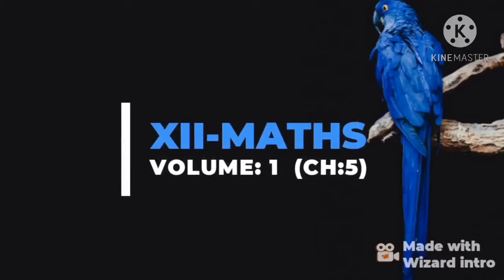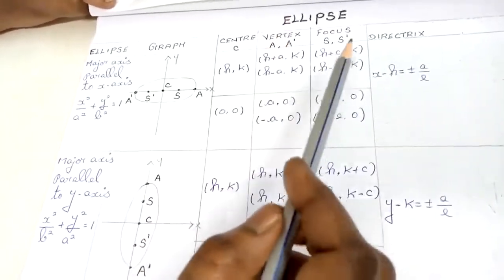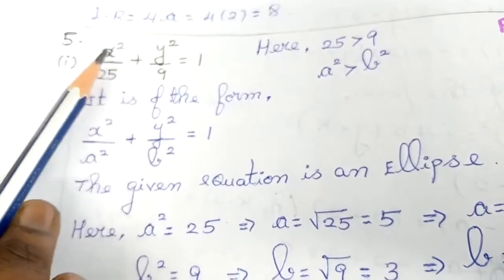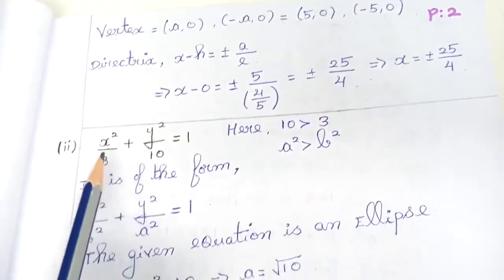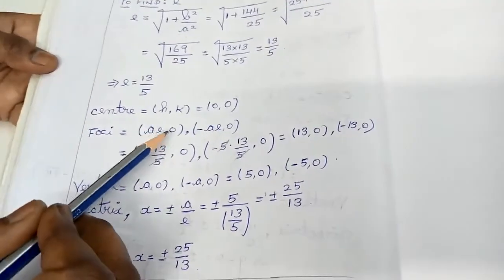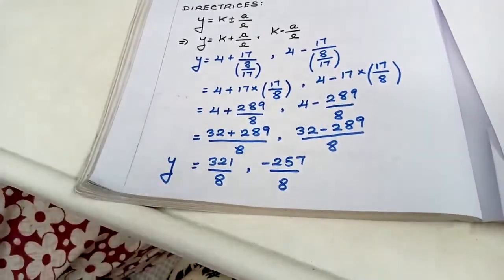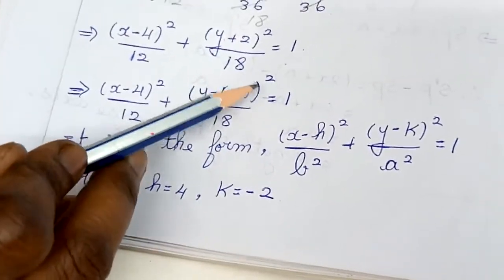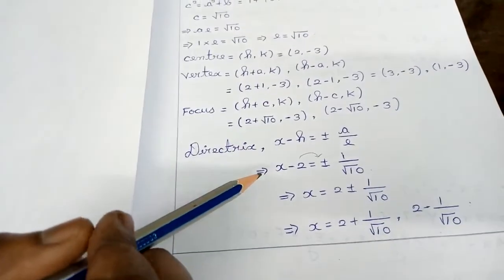XII-MATHS (CH:5) EX:5.2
ELLIPSE AND HYPERBOLA